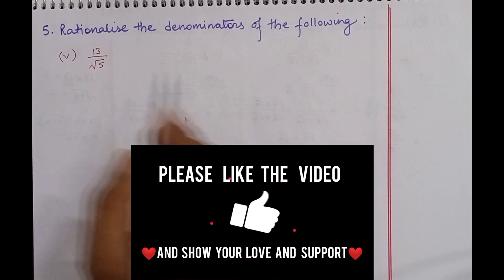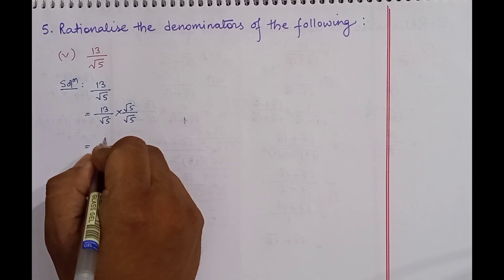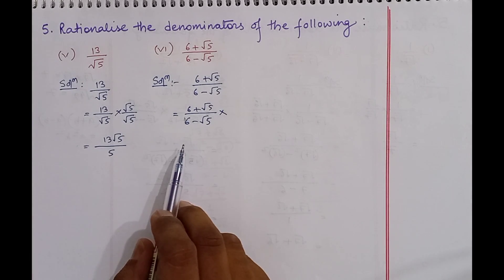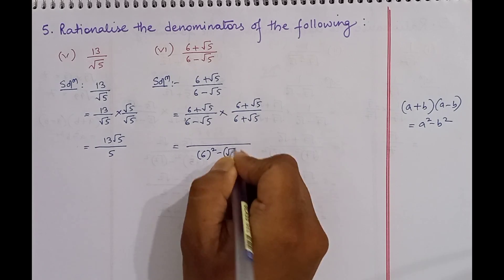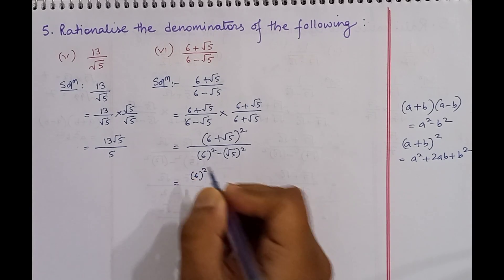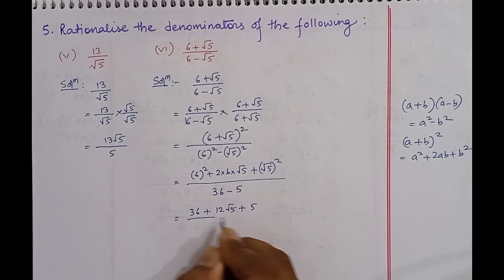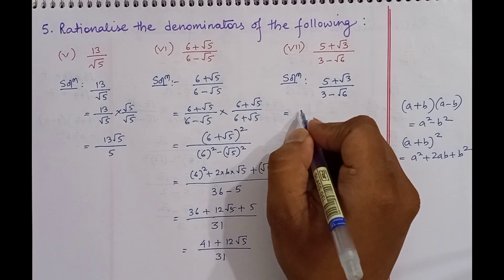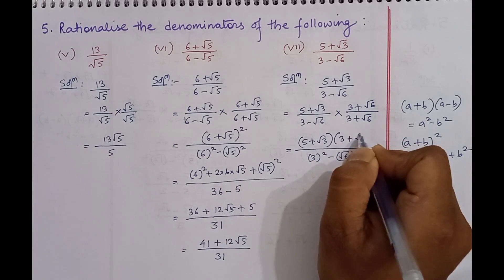Class 9, Ex 1.5 SOLVED (Number Systems) Q No.5 (v, vi, vii) CBSE/SEBA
Rationalisation is the process of converting an irrational denominator to rational denominator.

Learn the process of Rationalisation in this video.